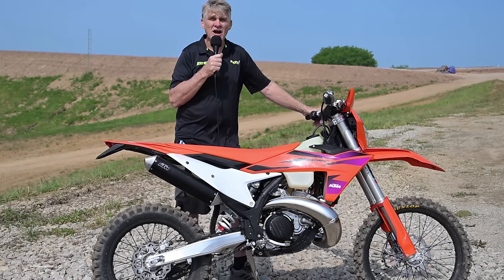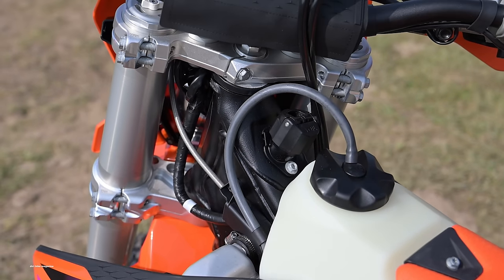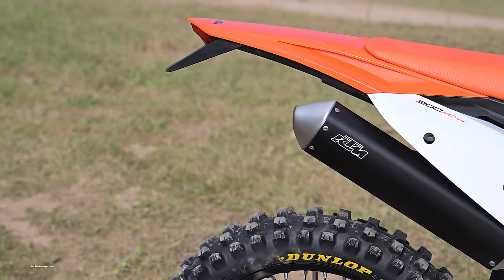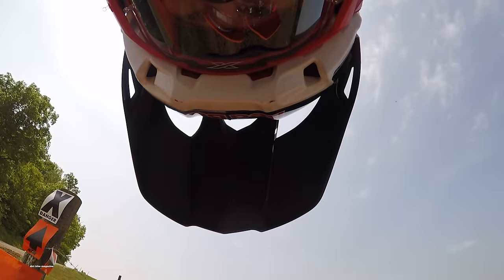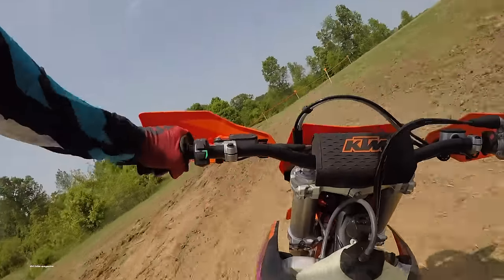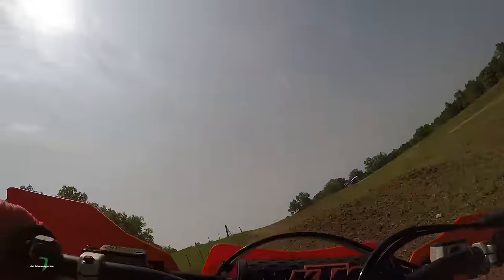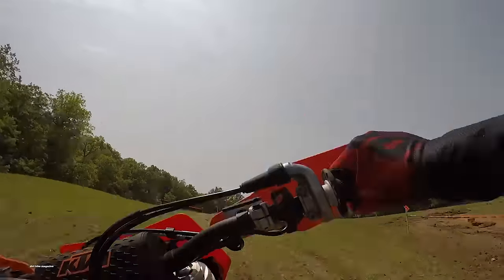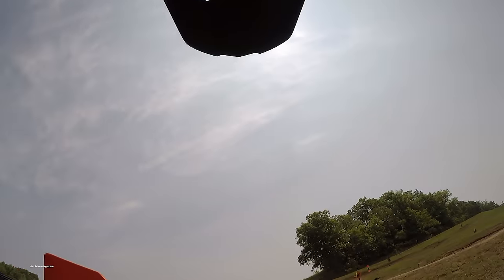First Ride 2024 KTM 300 XC-W TWO STROKE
With the re-invention of its XC-W off-road line, KTM’s two-year top-to-bottom transformation is complete. Model for model, the company’s motorcycles look nothing like they did two years ago. For the 2024 KTM 300XC-W, that means it got a new motor, a new frame and new suspension, just like the motocross bikes did one year ago. But, this isn’t just a repackaging of the same parts. The 300XC-W is a different bike with a completely different purpose.
Traditionally the Ws are more about power quality than quantity, and in keeping with KTM tradition, they are built around PDS no-link rear suspension. Accordingly, the frame was redesigned from scratch with PDS in mind. It wasn’t like they could just take last year’s SX suspension and just remove the linkage. It doesn't work like that. This shock is similar to the one on the SX, but it has a different body and radically different internals. Now it has a straight-rate spring, whereas last year’s PDS bikes all had progressive springs. It also has clickers that can be adjusted by hand; even the rebound adjuster on the bottom.
There’s bigger news up front. The open-cartridge WP Xplor fork is gone. In its place is a coil-spring version of the Xact fork that comes on the competition bikes. It has a closed cartridge and now the two fork legs are more-or-less symmetrical--no more split design with the rebound damping on one side and the compression on the other. Those legs are clamped in place by a new forged and machine-finished triple clamp, unlike anything KTM has used before.As for the motor, it’s a whole new game. Transfer port injection is completely gone in the KTM line, replaced now by throttle-body injection. Most riders felt the greatest thing about TPI was that it forced the adaptation of oil injection on the XC-W models. KTM kept that, so you still have the little oil filler in front of the gas cap and you don't have to dig out your ratio rite. Transfer port Injection originally came in 2018 as a means to have street-homologated two-stroke in some parts of Europe. Now, KTM has attained similar results with throttle body injection, which, as it turns out, offers significant advantages for peak horsepower. TPI was smooth and great for trail riding, but the new system definitely has more bark. Along with the injection system comes an electronic power valve which opens up a whole new world for tuning. So far, we have just scratched the surface as far as mapping possibilities with different combinations of fuel delivery, spark advance and port timing. The 300XC-W doesn't come with a map switch, but there are two different maps pre programmed into the ECU. Trust us, you should buy a map switch when you get the bike.To help us out with the testing we brought along Carson Brown, who is one of the most well-known two-stroke fanatics in the sport and one of very few riders who has scored National Motocross points on a two-stroke. We turned and the  him loose on the Russell ranch--it was fun to watch.KTM invited us to ride all the new XC-Ws the day after the John Penton GNCC at Sunday Creek Raceway. We brought Carson Brown along as our primary test rider because … well, he’s Carson Brown. After a day riding in the Ohio woods and on a grass track, Carson came back completely stoked on the 300XC-W. It’s clear that KTM now sees the bike as more competition oriented than ever before. First on the list; it’s powerful, but it doesn’t hit uncontrollably down low. It’s actually kind of mellow at low rpm, even in the more aggressive green map. In the middle it’s far, far stronger than the previous version and it revs out much further. Last year’s 300XC cross-country bike is a more valid comparison. That bike was so closely related to the motocross version that it was a difficult bike to use off road. In the green map it was so aggressive and so abrupt that very few riders could make it work properly in technical terrain. The white map was a big step down. It needed something in between. That’s where the XC-W power delivery fits. The green map is excellent for aggressive trail riding and racing, and you don’t have to be Carson Brown to hold on. As far as overall handling goes, this bike is much racier feeling than it has been in the past. The frame is more rigid,the suspension is stiffer and it feels more like a race bike. The actual frame geometry isn’t that different; it’s all about flex characteristics, suspension and ergonomics. Even the PDS rear end is stiffer and stays up in its travel a little higher. In the past, there was a big divide between PDS fans and linkage devotees. Those walls are going to crumble. Even at speed, there’s no real drawback to the PDS system, and you still get advantages in ground clearance and weight. Our encounter with the bike was brief, but we have a 300XC-W coming for long-term evaluation.